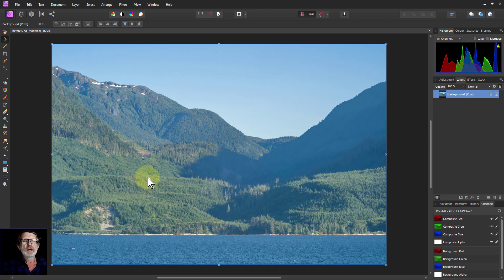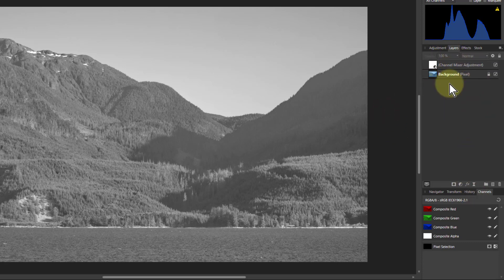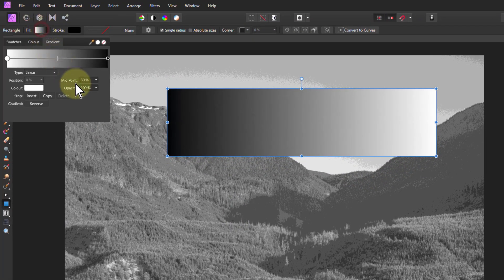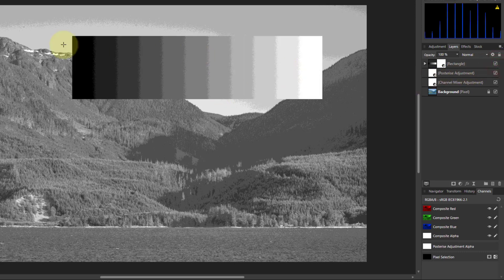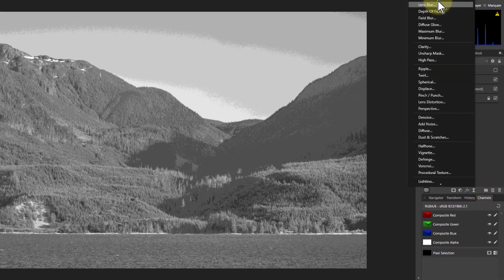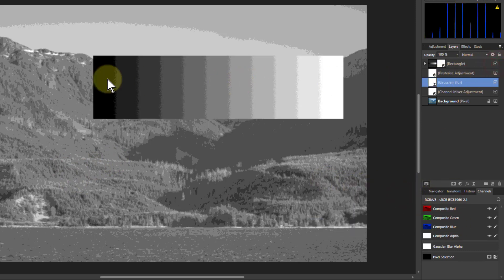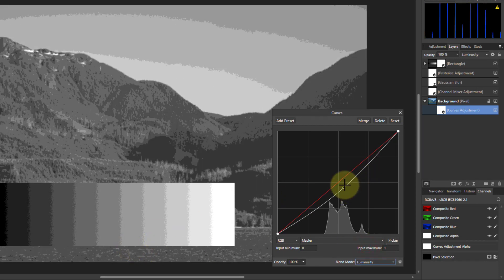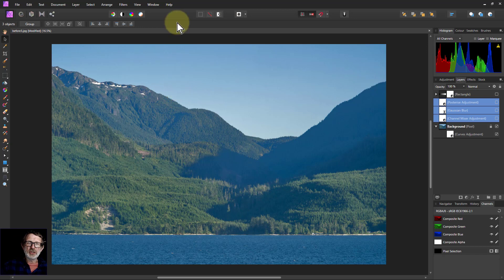Zone System 3: Simple Control with Everyday Adjustments in Affinity Photo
Here's a simple way to work with zones, as discussed in the first two episodes of this short series, just using everyday adjustments in Affinity Photo with which you may well be familiar.

The web page for this video is here (with links to related videos)